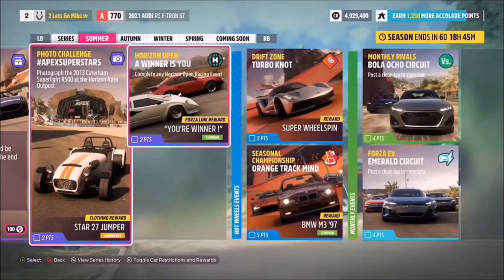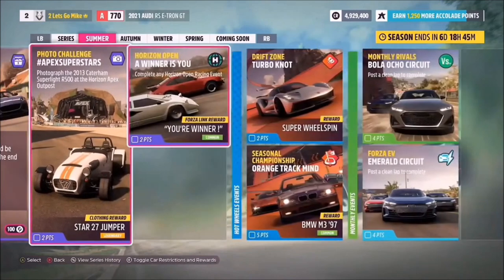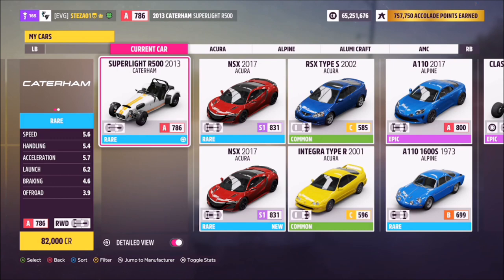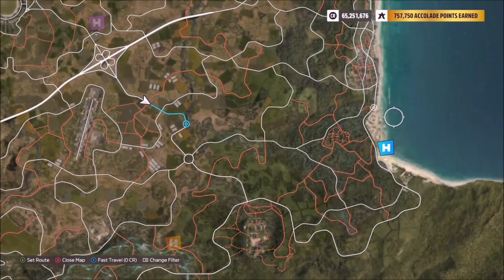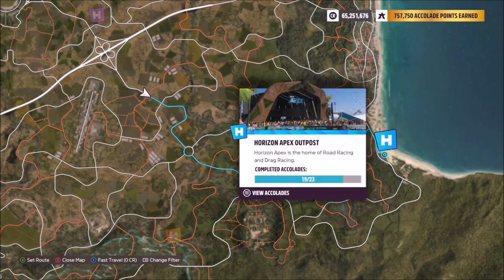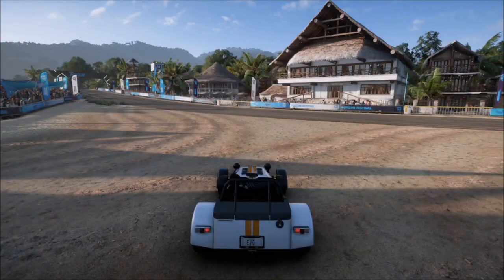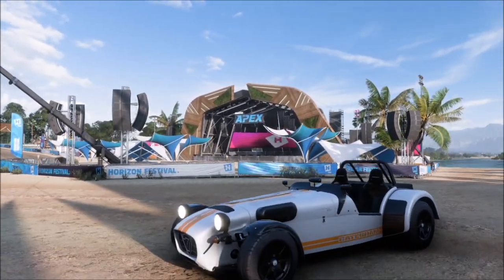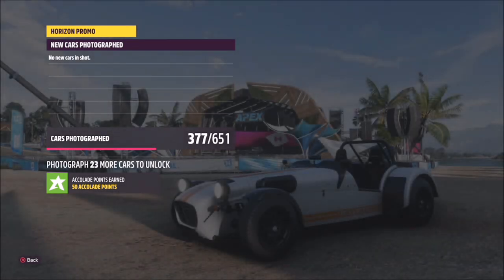Forza Horizon 5 - Photo Challenge Guide - APEXSUPERSTARS - Horizon Apex Outpost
This weeks photo challenge wants you to take a photo of the 2013 Caterham R500 at the Horizon Apex Outpost.